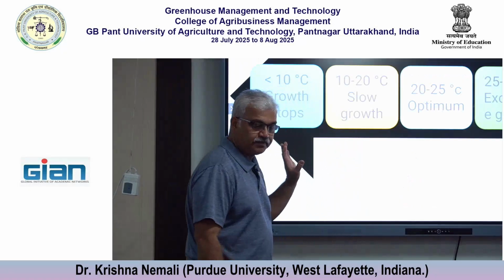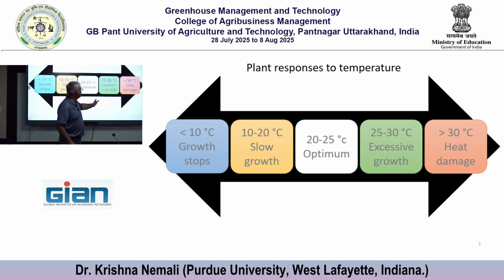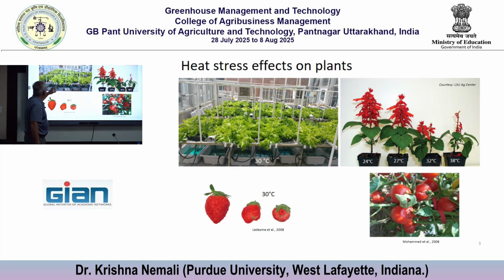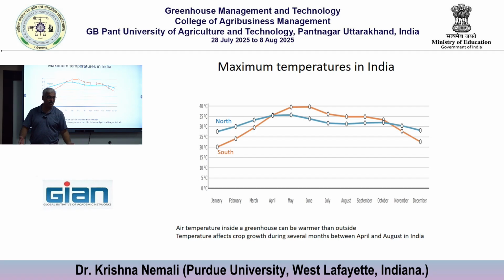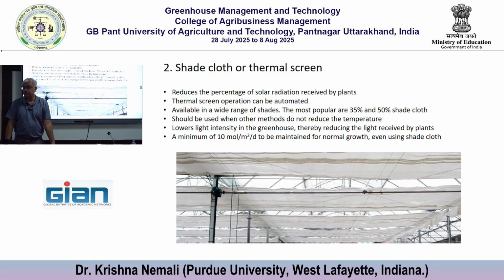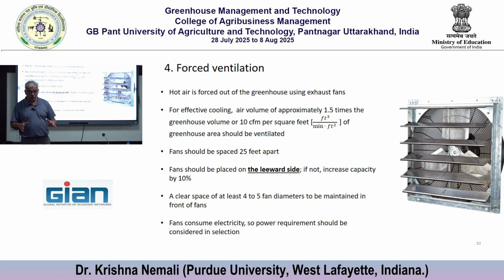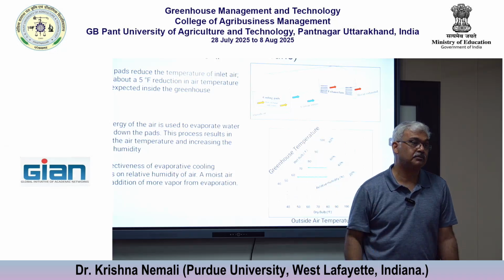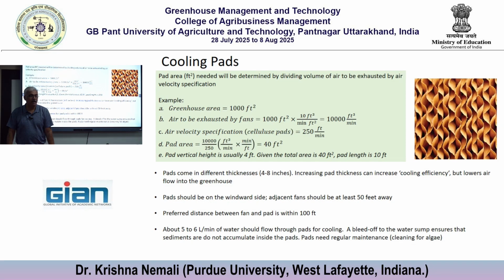5. L04 - Temperature Management I: Cooling Greenhouses